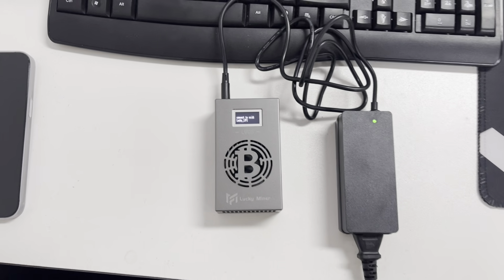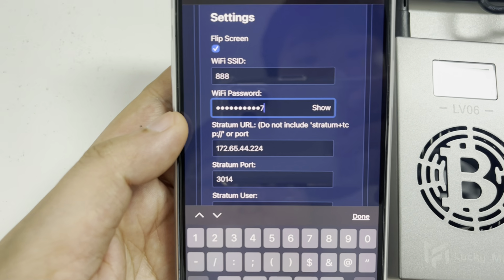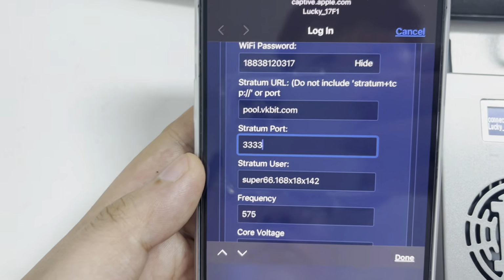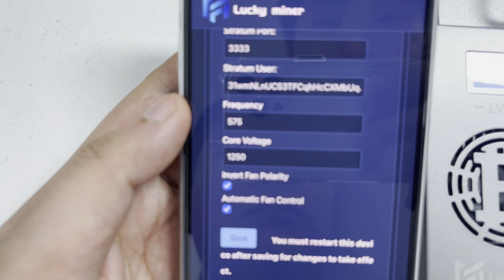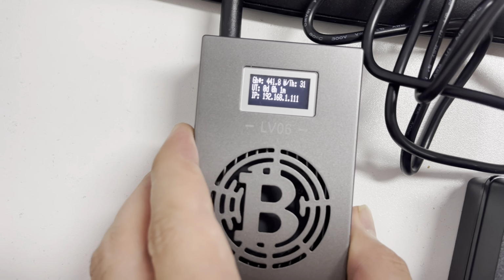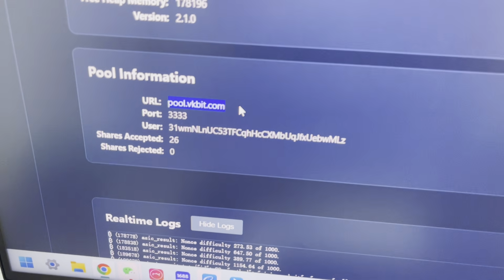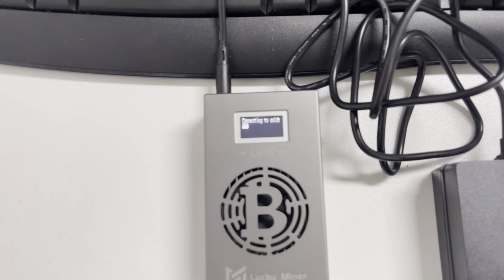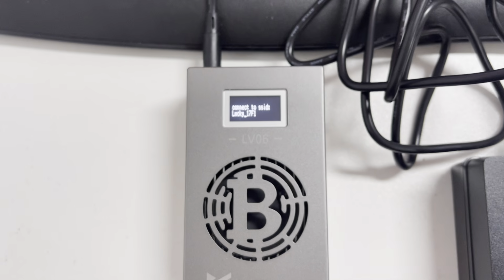Lucky miner LV05 LV06 Set up tutorial